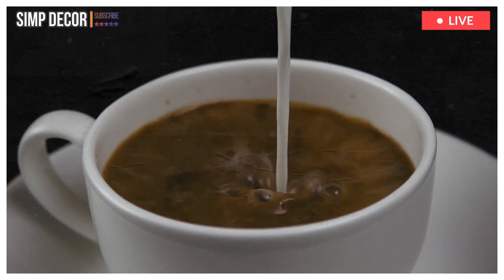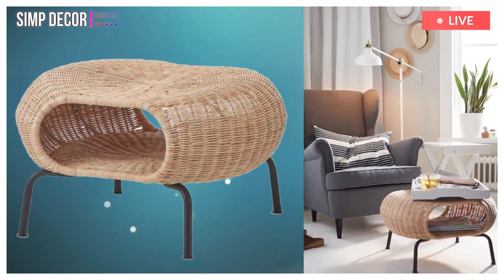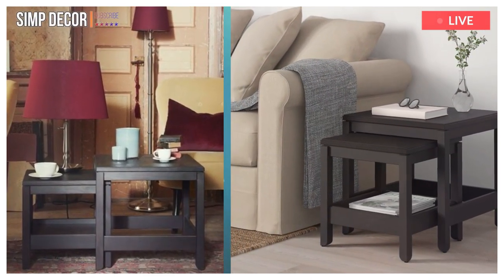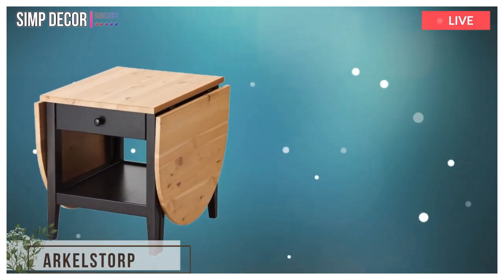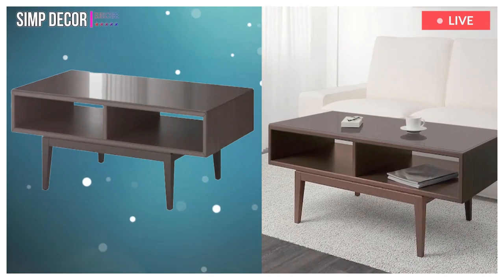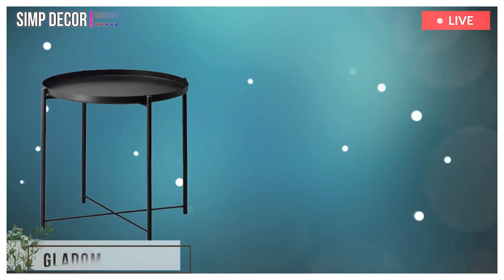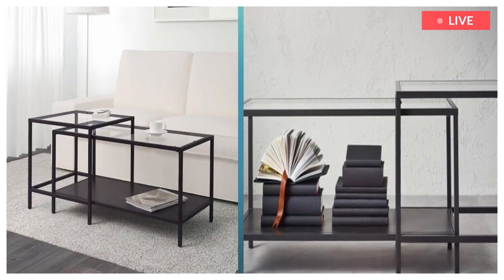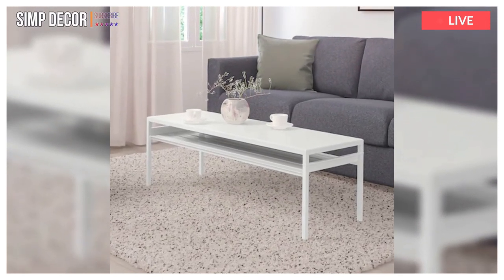10 Best IKEA Coffee Tables YOU MUST HAVE!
10 Best IKEA Coffee Tables YOU MUST HAVE!